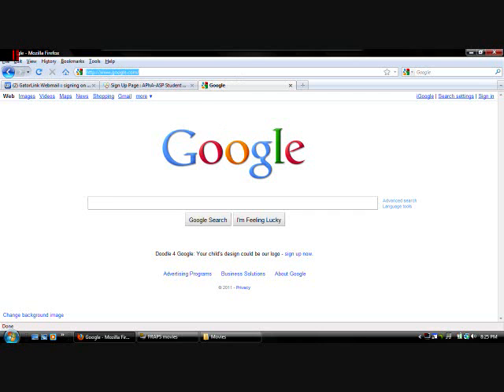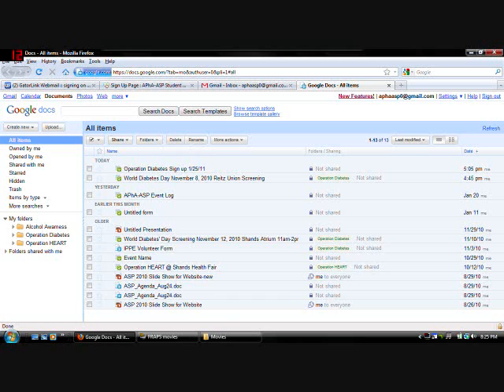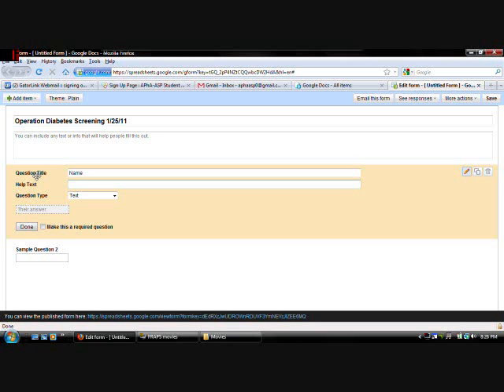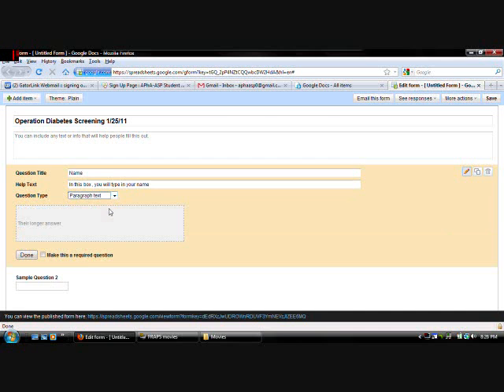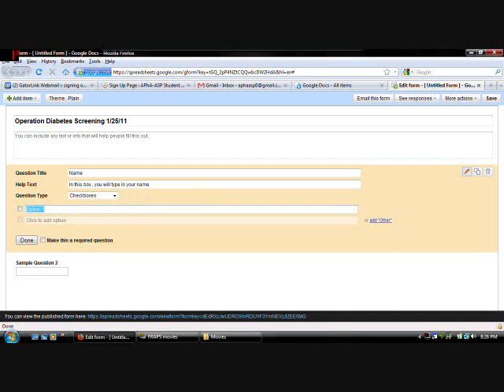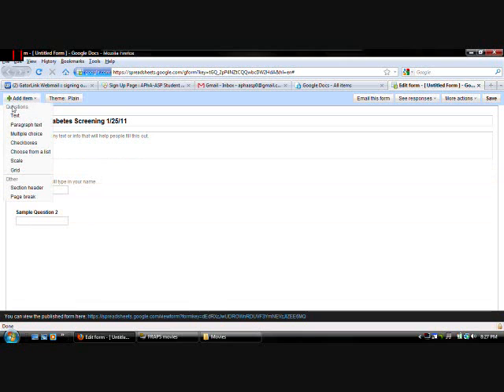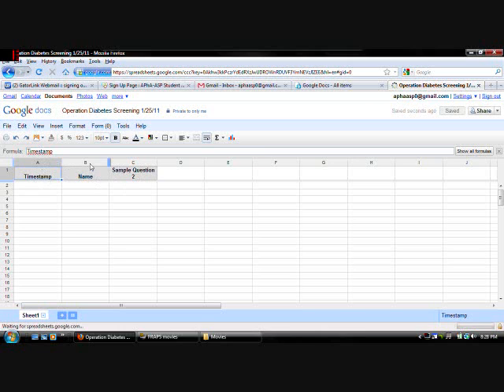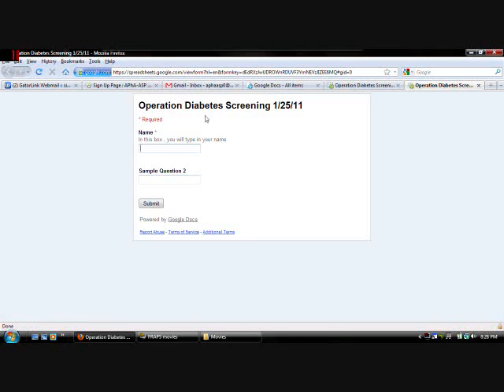How to Series | Creating Sign Up Sheets | Google Docs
How to quickly and easily create sign up sheets on Google Docs

//Video filmed using
Sony a7iii
Sony 35mm f1.8
Peak Design Travel Tripod
Rode NTG3
Manfrotto 420B - 3 Section Boom Stand
Zoom H6 Recorder

//My Current Camera Setups
My Favorite Wedding & Documentary Lens (Sony 24-70 f2.8)
My Favorite Landscape Lens (Sony 16-35 f2.8)
My Current Portrait Lens (Sony 85 f1.8)